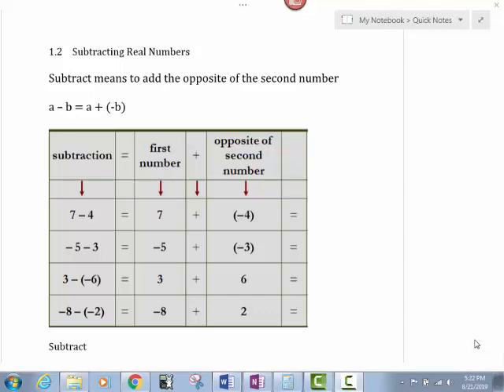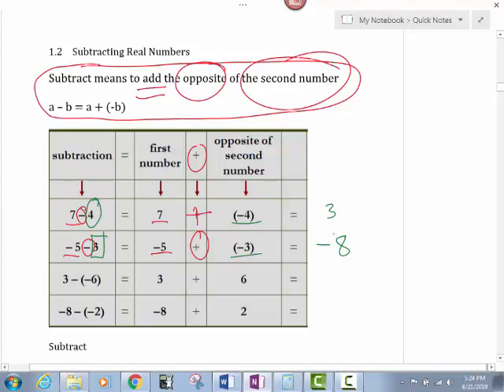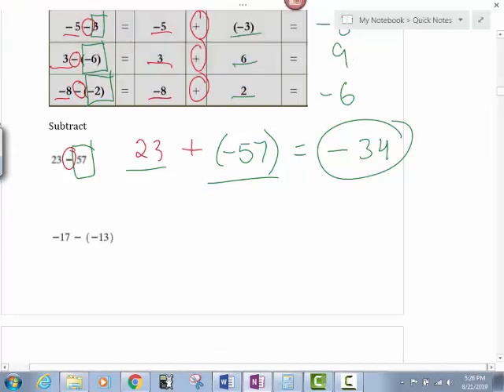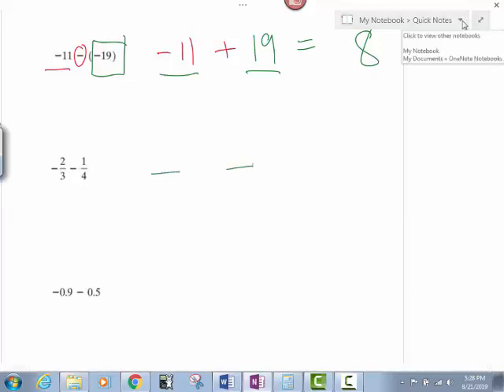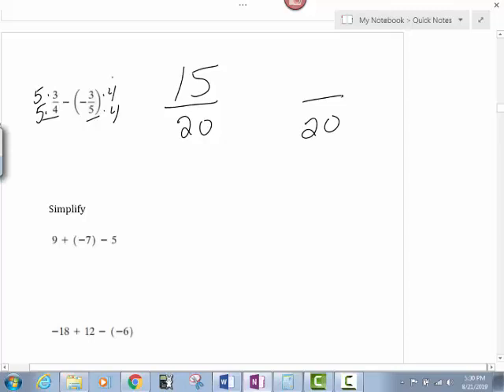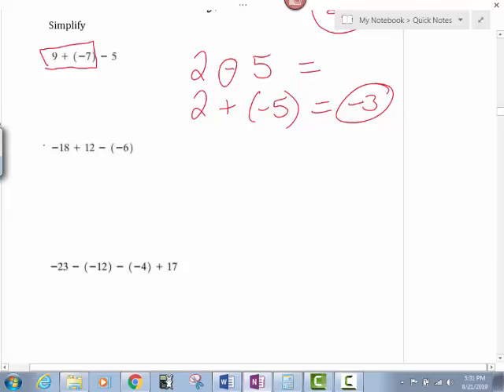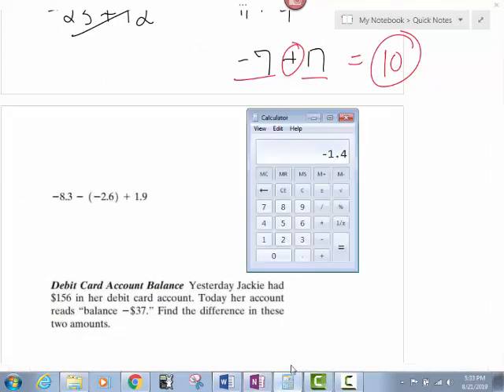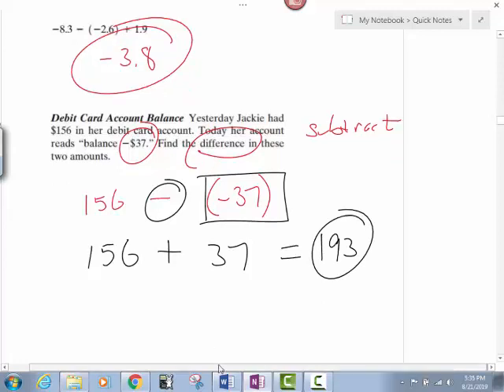1.2 MATH 100